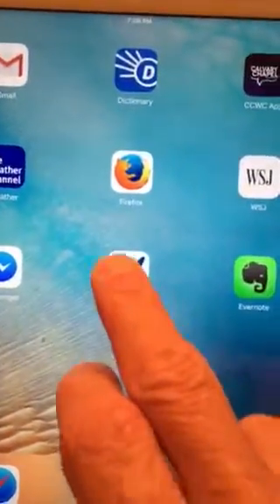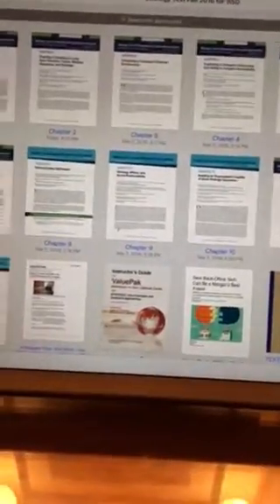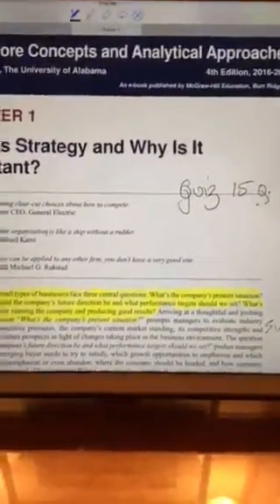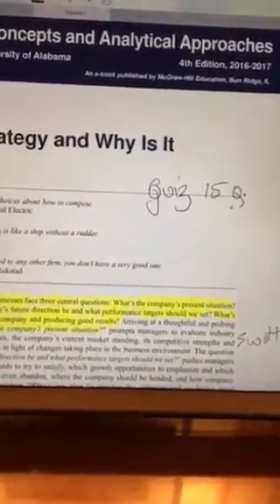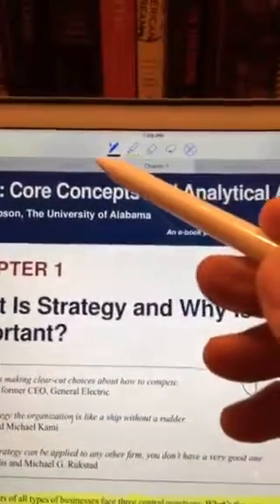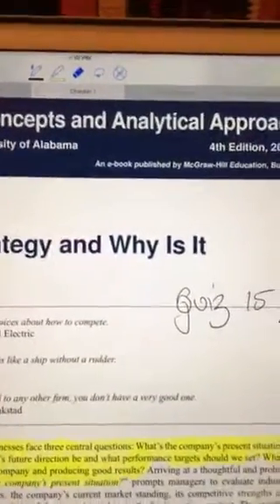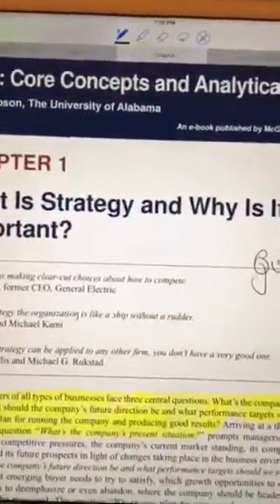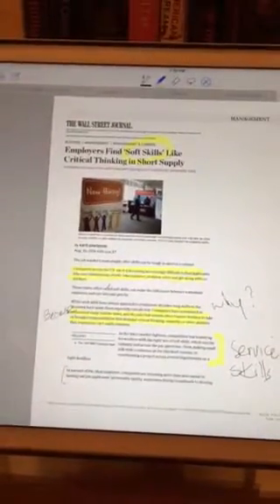Use of digital material with the IPad, I pencil, and Goodnotes